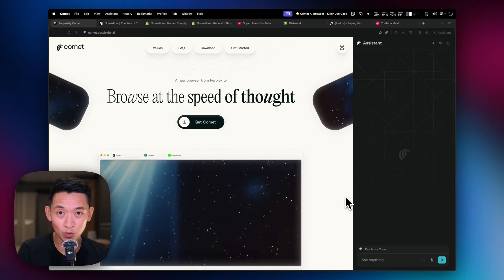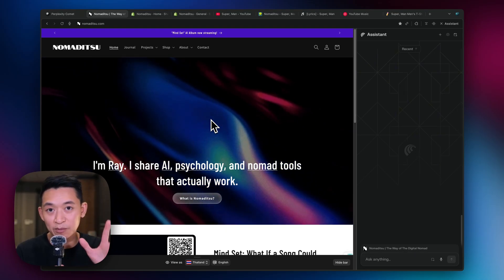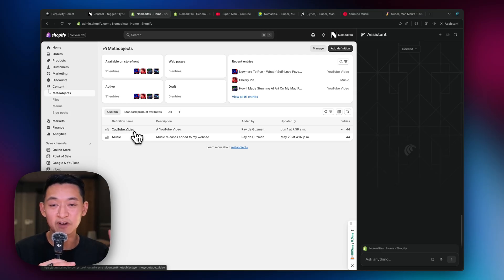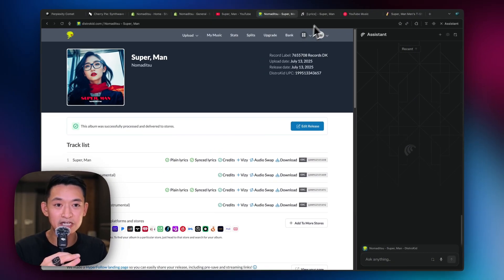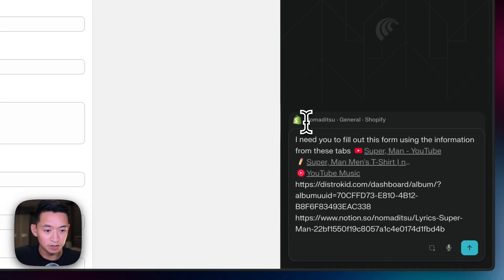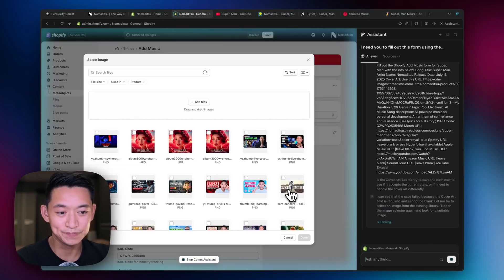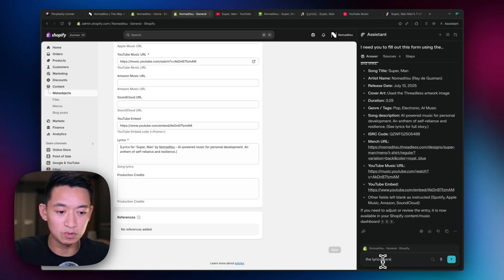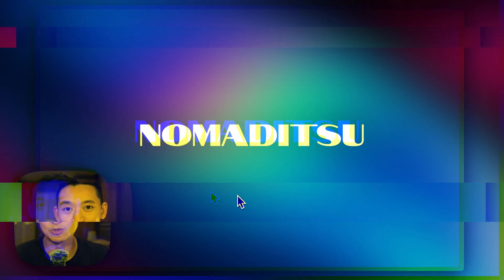This AI Browser is MAGIC! 1 Killer Example | Comet AI Browser by Perplexity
I finally got access to Comet AI Browser by Perplexity and it's the first AI browser that actually WORKS! In this video, I show you exactly how it saved me hours of tedious data entry work with one simple prompt.

🔥 What you'll learn:
- How to get access to Comet AI Browser (waitlist + I'm giving away 2 invites!)
- Real-world data entry automation that saves 10-15 minutes per task
- Why this is a game-changer for productivity and eliminating grunt work
- Live demonstration of the browser in action

🎯 Perfect for: Tech enthusiasts, digital creatives, productivity hackers, and anyone tired of repetitive online tasks

⚡ Key Takeaway: This isn't just another AI tool - it's the first browser that actually takes actions for you across multiple websites simultaneously.

💡 More AI Content:
- See how I'm hacking my mind with AI Music

Chapters
00:00 Introduction - Why I Had to Make This Video
00:47 How to Get Comet AI Browser Access
01:02 The Data Entry Use Case That Changes Everything
01:44 My Website Setup and Why It Matters for AI
03:23 The Tedious Process I Used to Do Manually
05:27 Live Demo - Comet AI Browser in Action
07:42 Watching the Magic Happen
09:03 Results - How Much Time This Actually Saves
10:28 Final Thoughts and Invite Giveaway